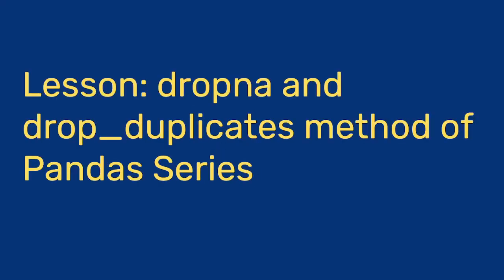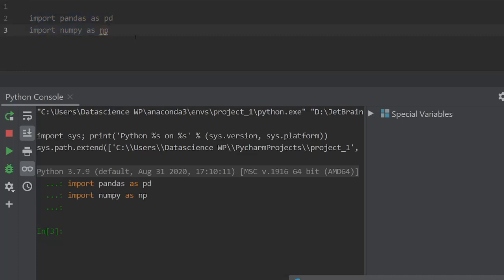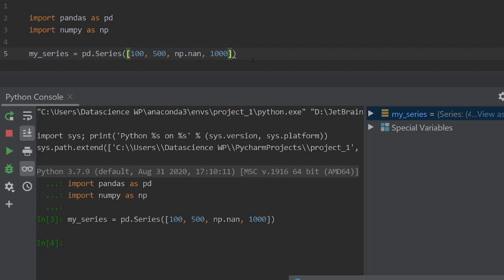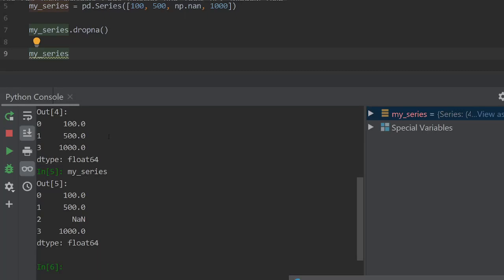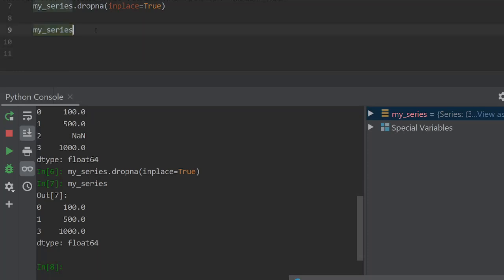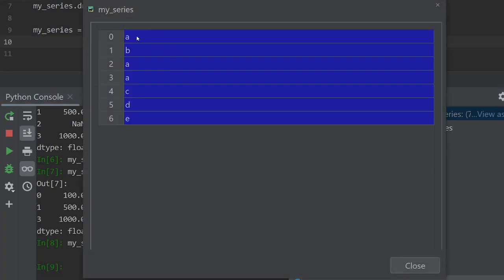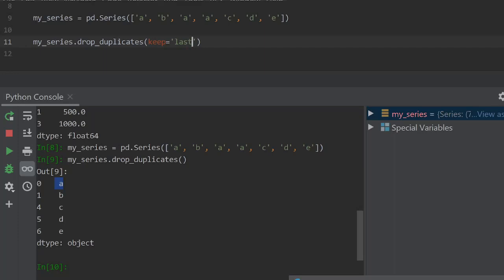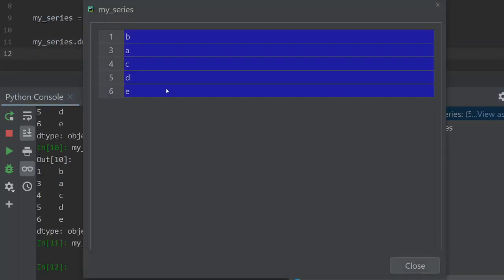dropna and drop_duplicates methods of Pandas Series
This is a short video about the 'dropna' and 'drop_duplicates' methods of Series in Pandas

pandas series methods datascience DataScience python coding learnpython partha data science for beginners